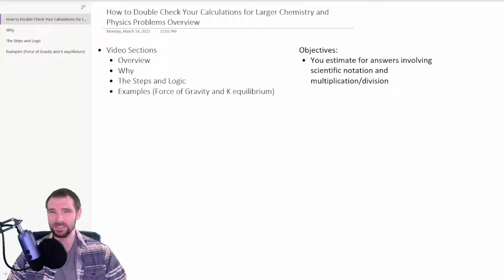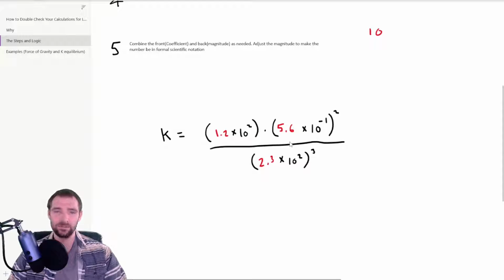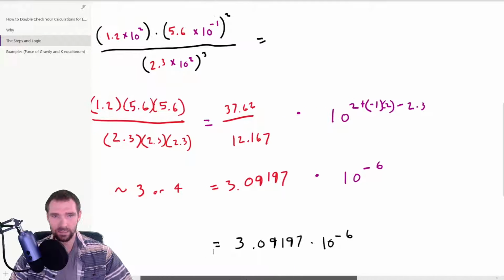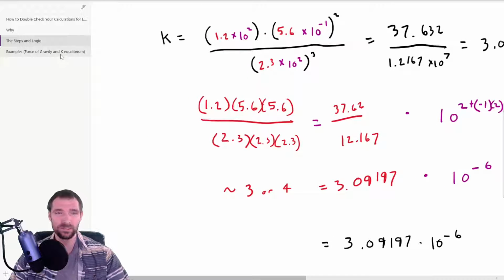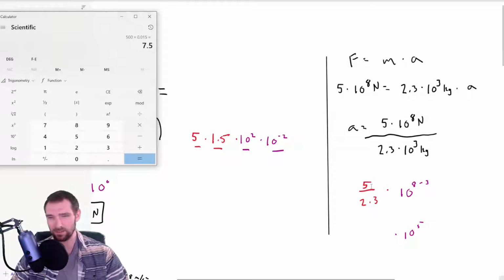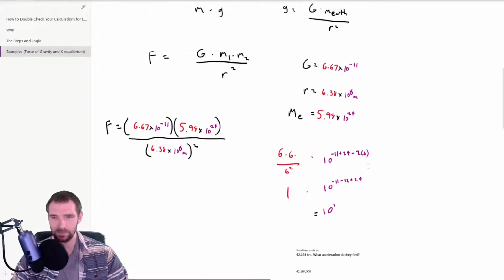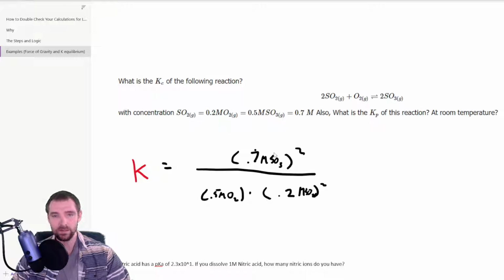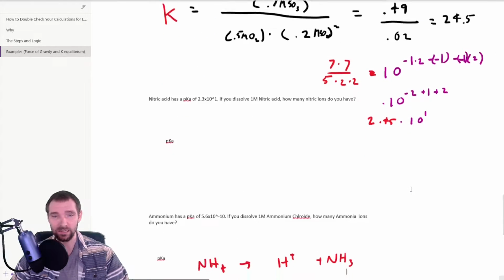How to Check/Estimate for Larger Chemistry and Physics Formulas or Equations - Various Units/Courses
How to Check/Estimate for Larger Chemistry and Physics Formulas or Equations - Various Units - Chemistry Tutorials

Links:
This Lesson in its Units on Teacher Trading:

Timestamps:
0:00 Overview
0:52 Why
5:00 The Steps and Logic
19:21 Examples (Force of Gravity and K equilibrium)